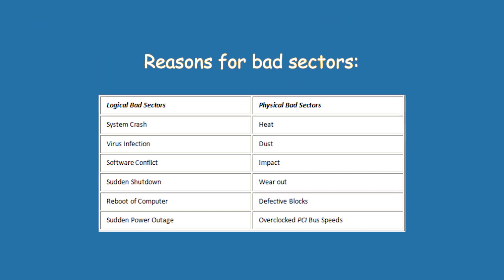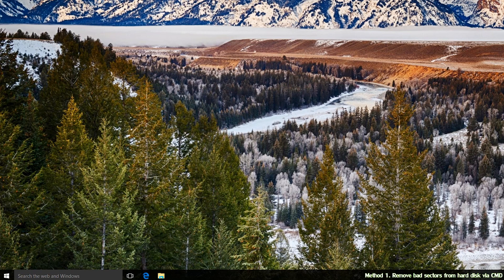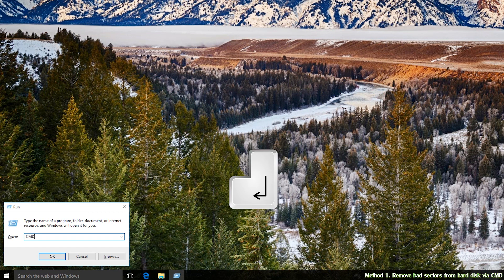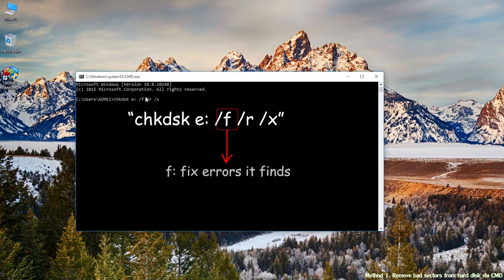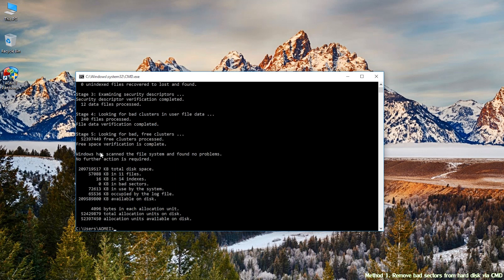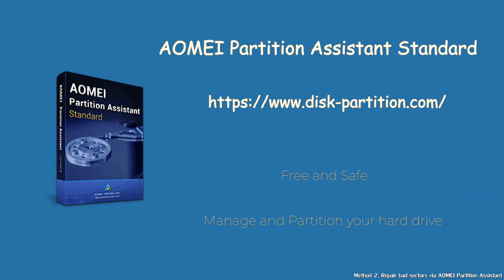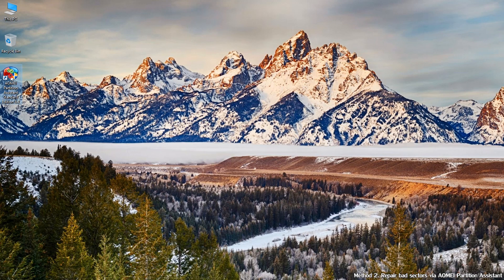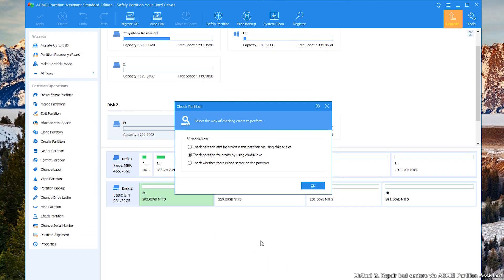How to Repair Bad Sectors in Windows 10? (2 Ways Included)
A bad sector is a sector on the hard drive or flash drive that is inaccessible or un-writable. It is usually because of the physical damage to the disk surface or the malfunction of the flash transistors. In addition to the quality problems of the hard drive or flash drive itself, natural aging and non-standard use can also cause damage to the hard disk or flash drive. If a hard drive has bad sectors, you may not access the data on it. What’s more, the data on the hard disk may be lost.

Method 1. Remove bad sectors from the hard disk via CMD (start from 00:00:44)
Method 2. Repair bad sectors via AOMEI Partition Assistant (start from 00:01:59)